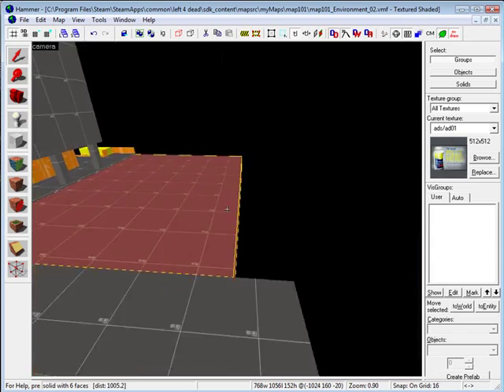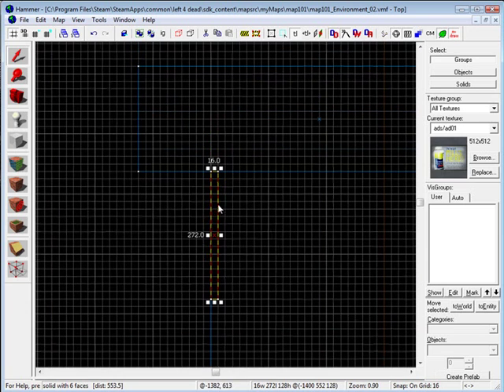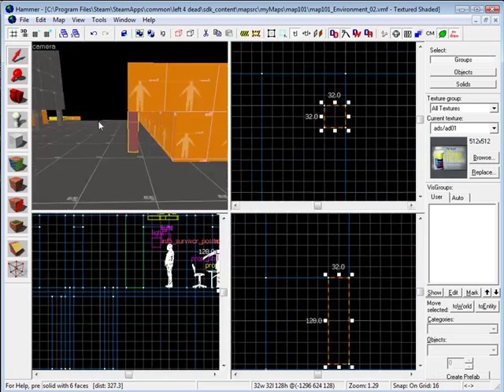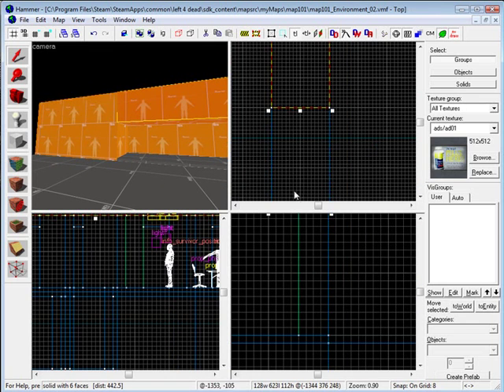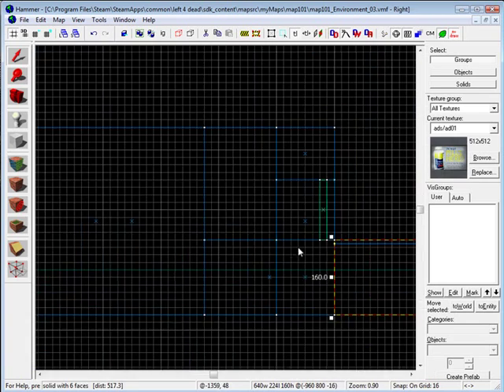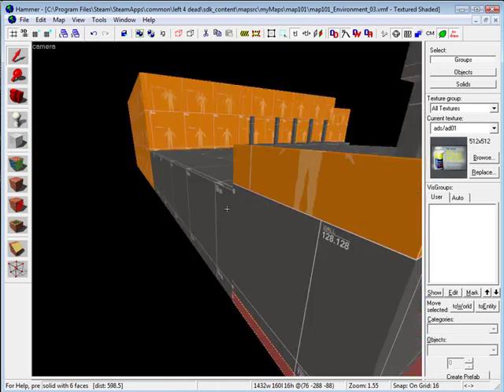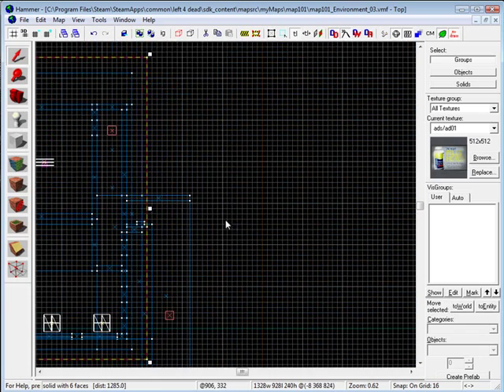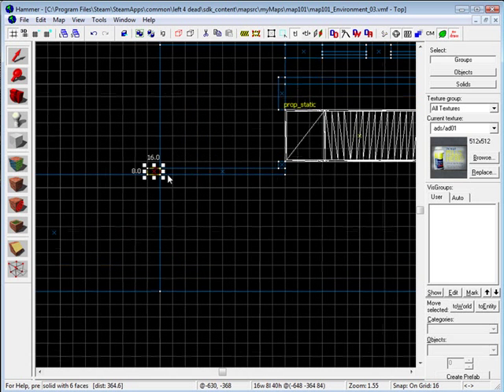L4D: Environment Creation Part 3 - Exterior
After we created our simple two rooms in previous tutorials. I double the speed of the video and build the rest of the environment.

This is more of a workflow tutorial rather then how to. It will show you how I go about blocking in the exterior space of the environment.

Video is double the speed and with a voice-over to explain how I am working.